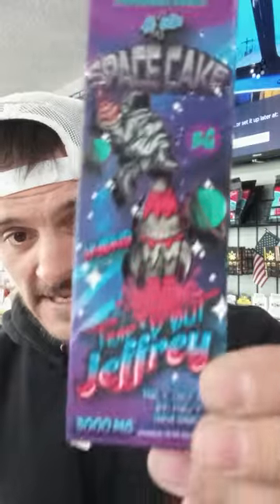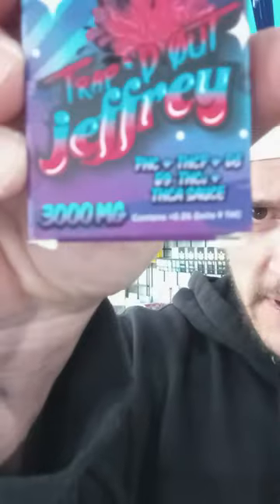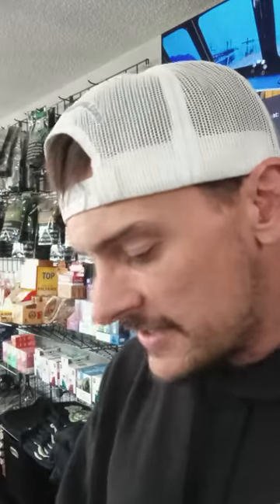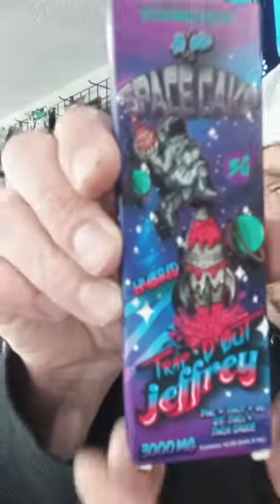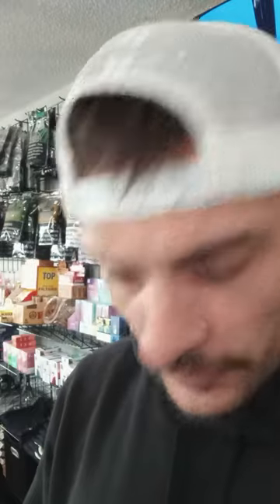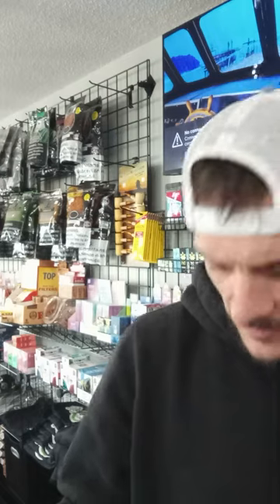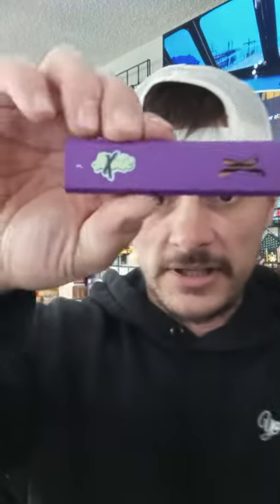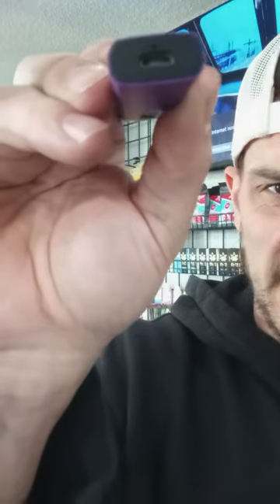HiXotic Trap'D Out Jeffrey Spacecake Review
Your Place LLC Review of HiXotic Trap'D Out Jeffrey (spacecake) with Joe